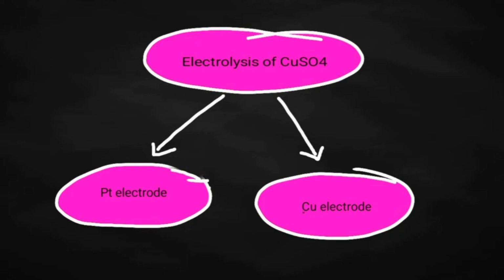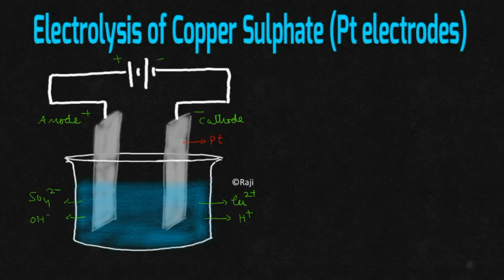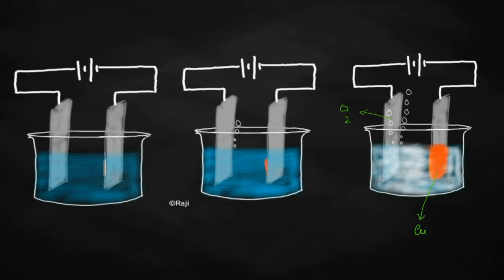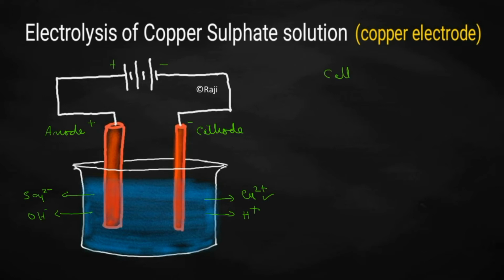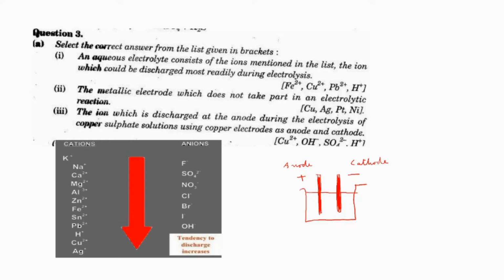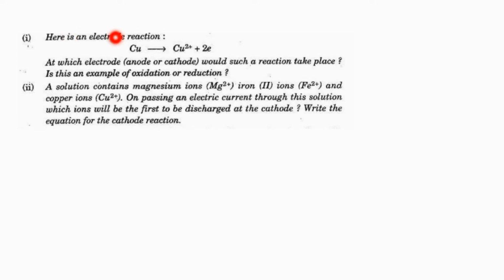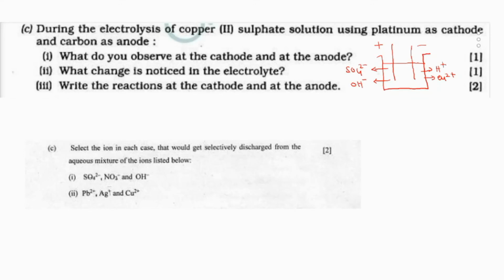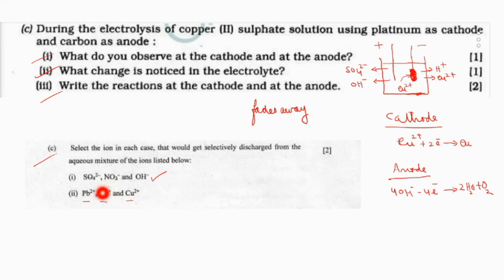Electrolysis of Copper Sulphate || Part 6 || ICSE Class 10 || Raji Ma'am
This video clarifies the following concepts:

 ~ Electrolysis of  Copper Sulphate solution using Pt and Cu electrode
 ~ Product obtained at the Cathode and Anode
 ~ Experimental set up for carrying out the Process
 ~ Preferential discharge of ions at the electrodes
~  Observation of the reaction
 ~ Board Questions